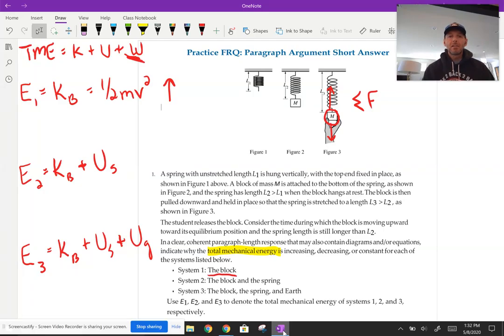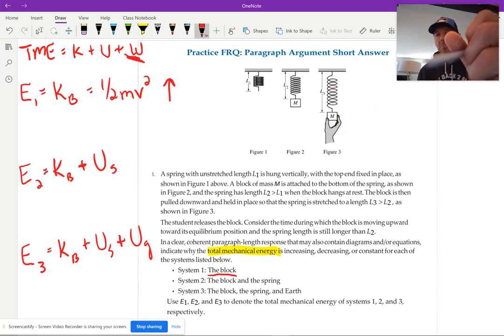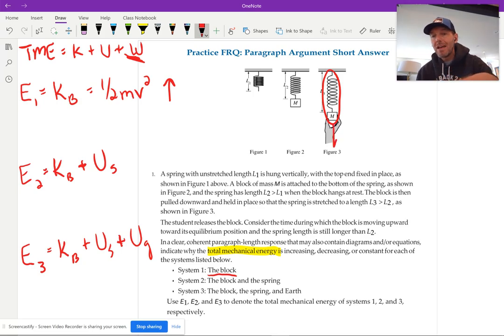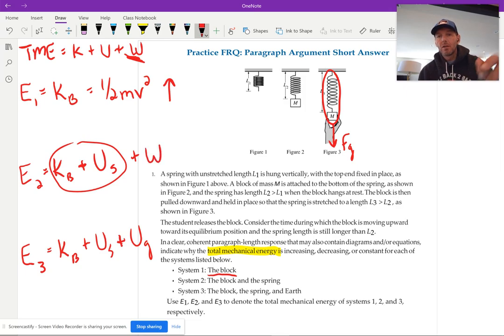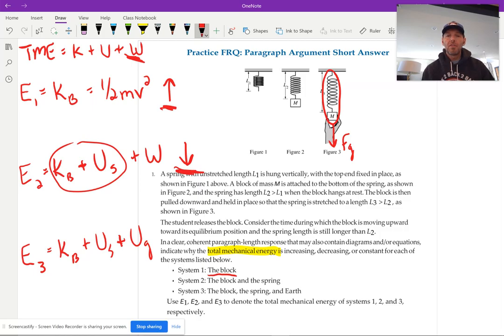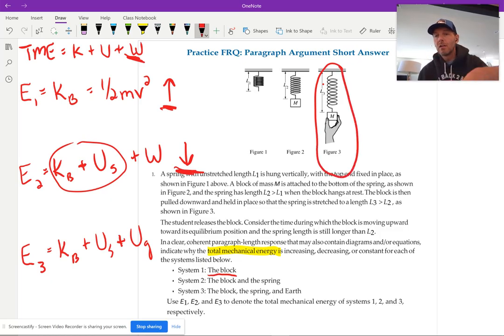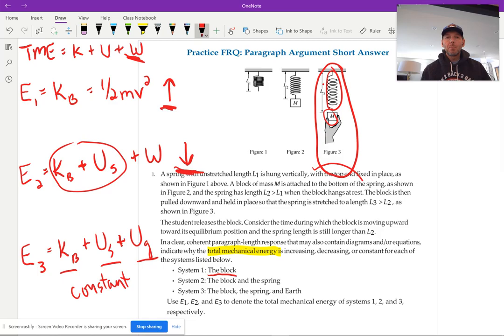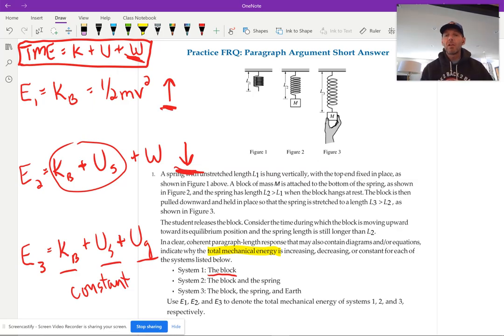Untitled: May 8, 2020 1:34 PM